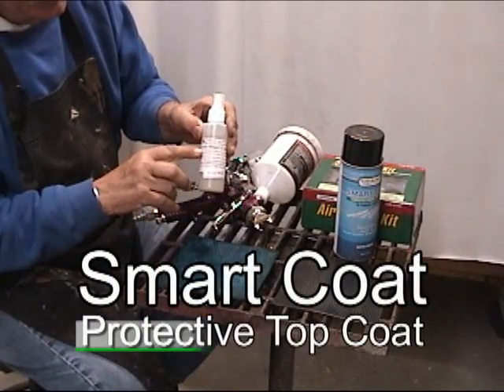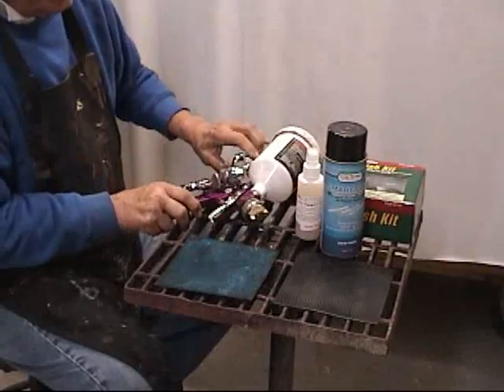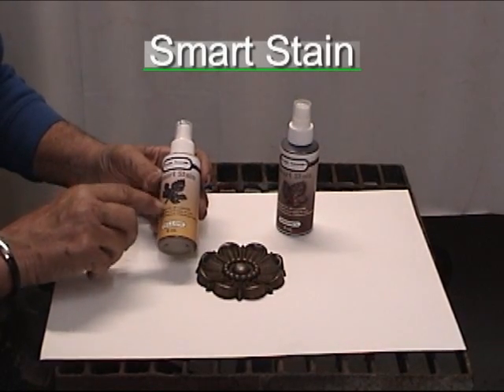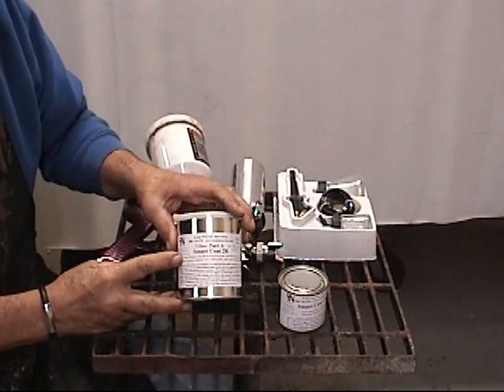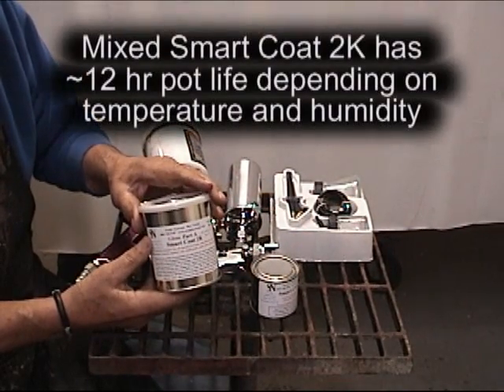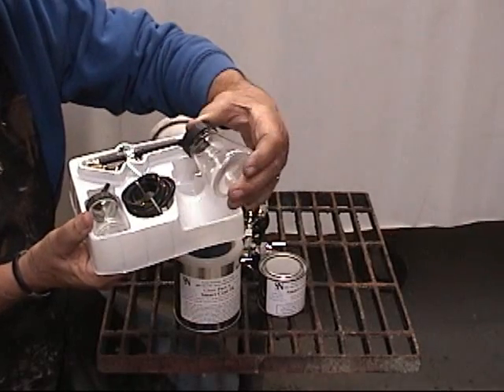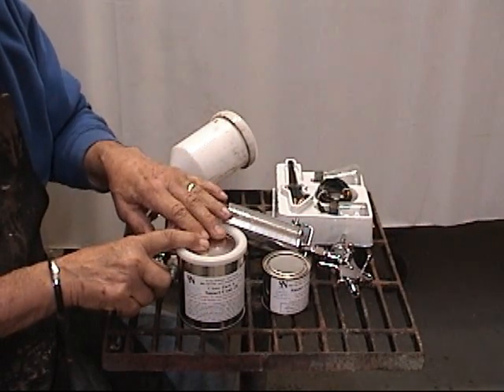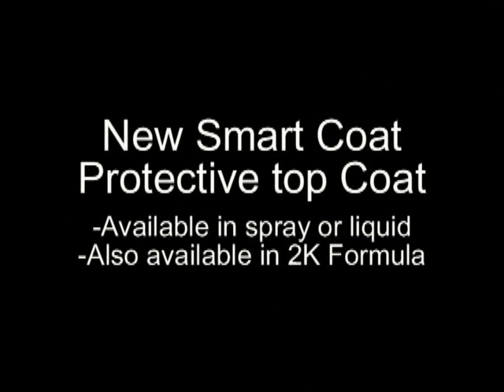New Smart Coat Protective Coating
New Smart Coat is available in 1K and 2K formulation.  1K is a single component, air drying top coat that is completely green with no VOCs.  2K is a 2 part urethane epoxy that cures to a tough, scratch resistant surface coat.  Both products offer high UV and corrosion resistance.